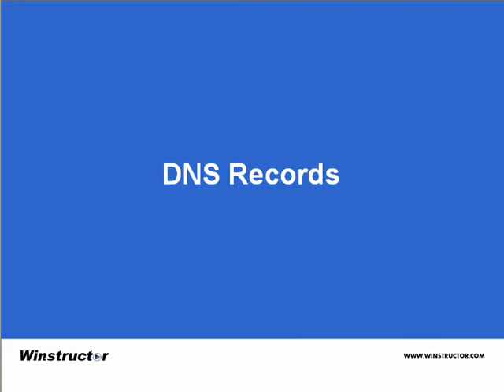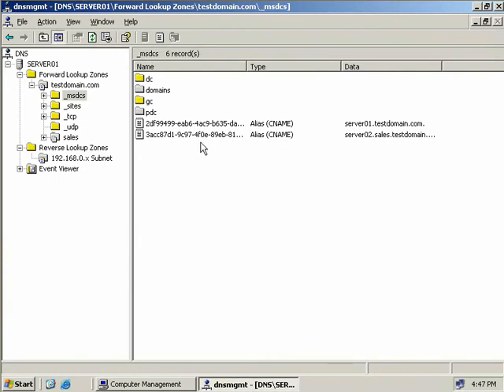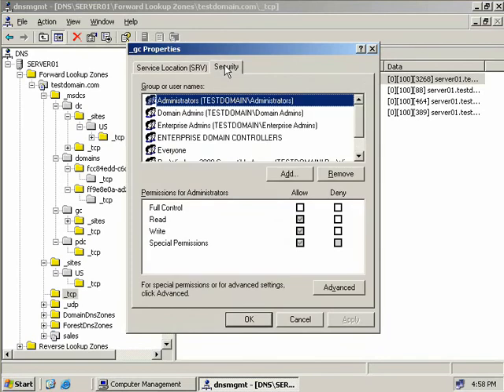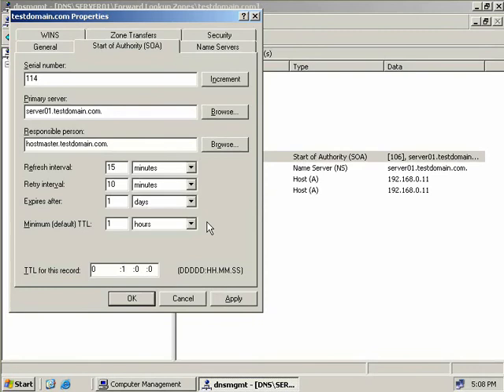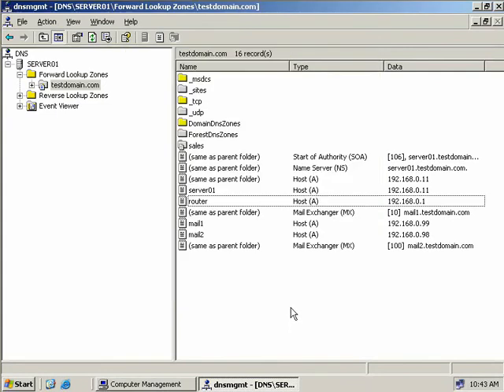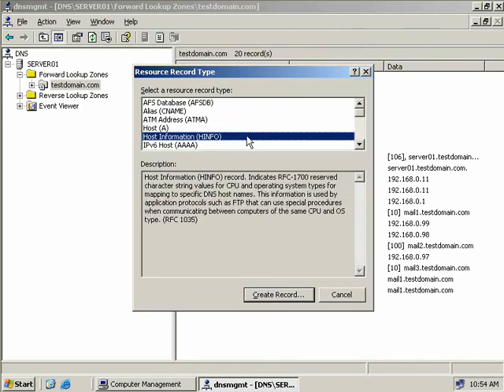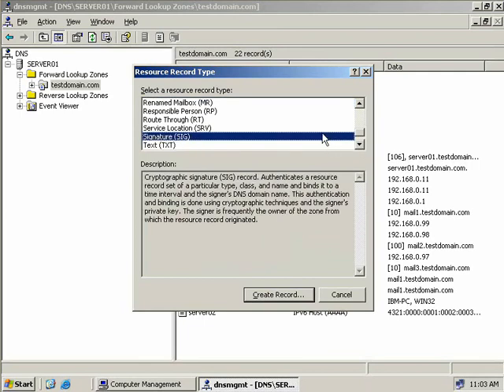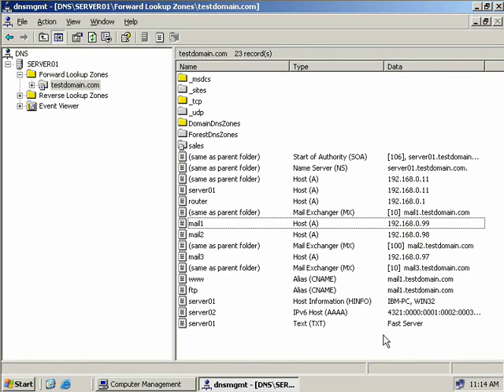19 DNS Records.wmv